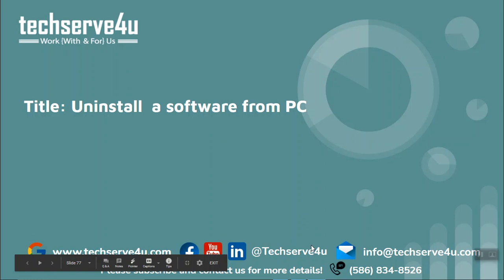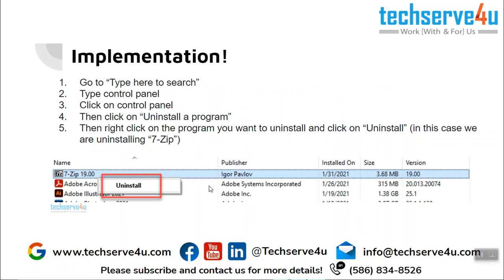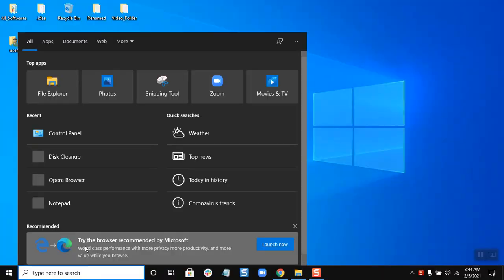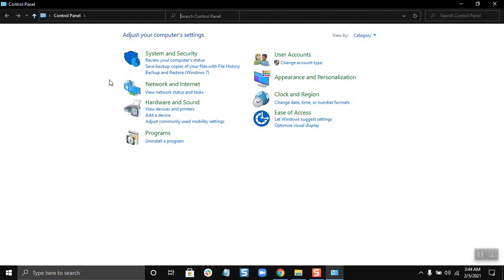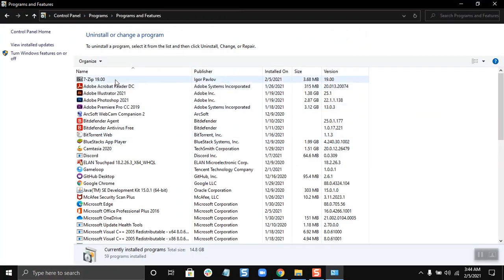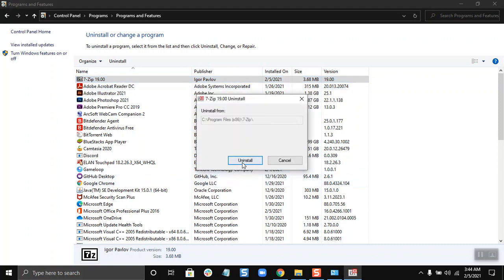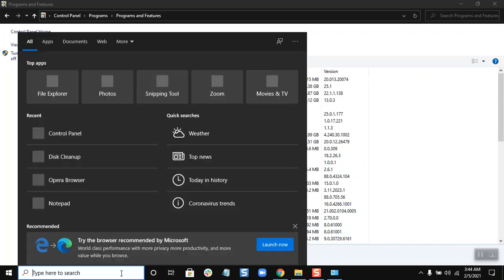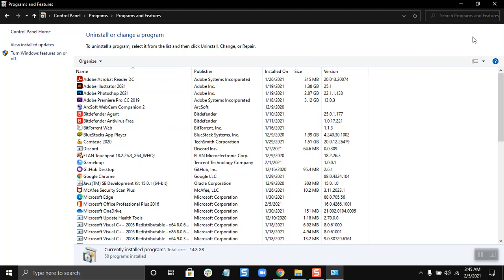19 Uninstall a software from PC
Uninstall is removing a program and its associated files from a computer hard drive
The uninstall feature differs from the delete function in that it safely and efficiently removes all associated files, whereas delete only removes part of a program or selected file